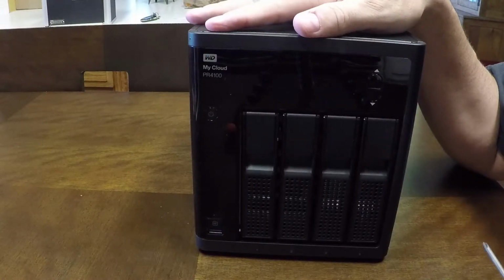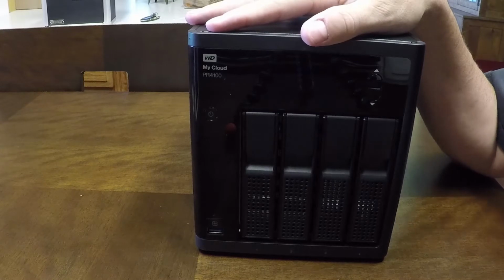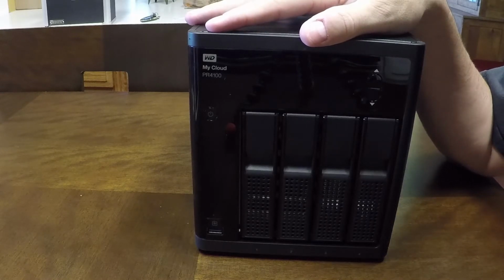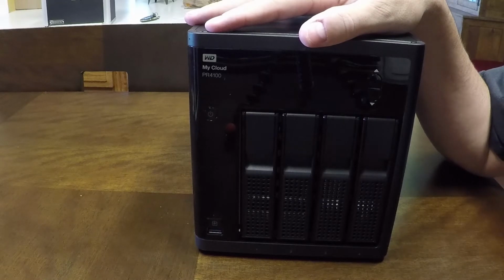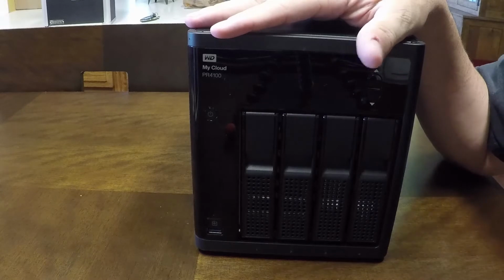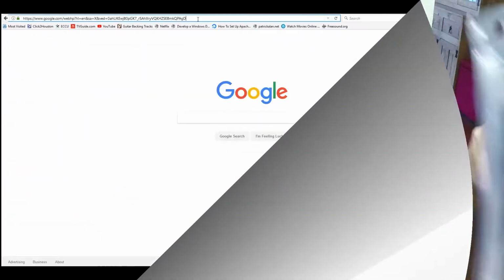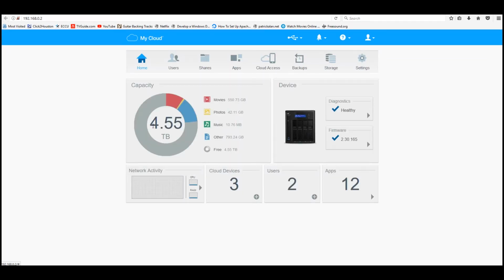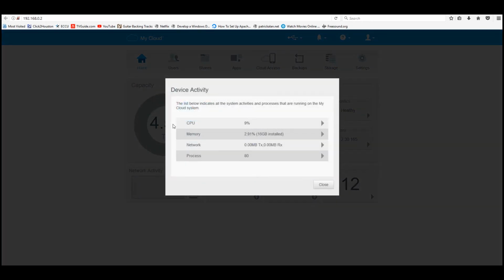WD MyCloud PR4100 - RAM Upgrade to 16GB (VLOG EP-07)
WD MyCloud, PR4100, comes stock with 4GB of RAM Memory. I upgraded this NAS to 16GB (MAX) of RAM. The Memory operates at 1600 Mhz